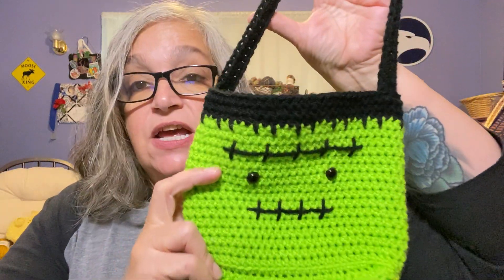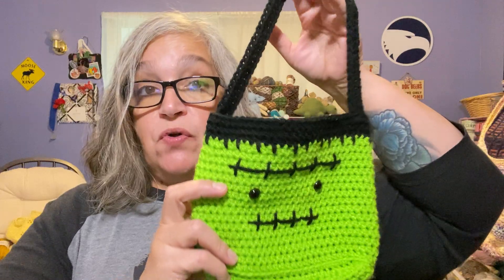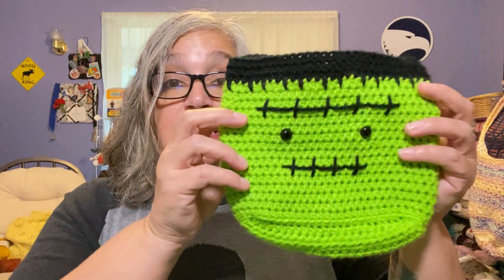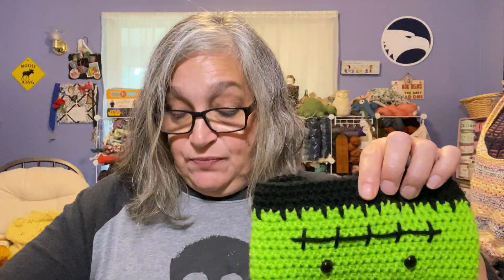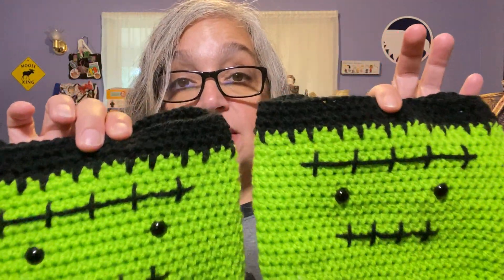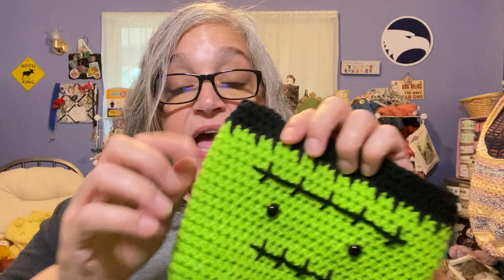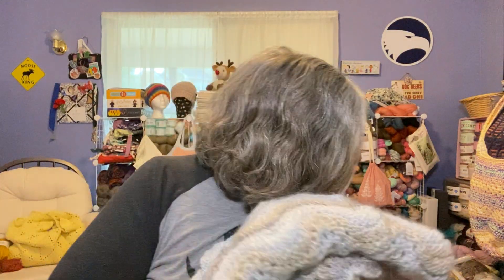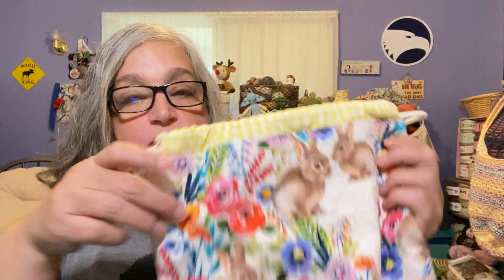Knit and Crochet Podcast. 10/12/2022. 1 Finished Object and 4 Works in Progress.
Finished Objects:
Crochet Frankenstein Treat Bag (also a WIP)

Works in Progress:
Musselburgh - Ravelry: Musselburgh pattern by Ysolda Teague

Feather and Fan Rainbow Baby Blanket - Ravelry: Feather and Fan Rainbow Baby Blanket pattern by Cathy Waldie

DK Weight Vanilla Socks - Ravelry: DK Weight Vanilla Socks pattern by Crazy Sock Lady Designs

Twists and Turns: Westknits MKAL 2022 - Ravelry: Twists & Turns: Westknits MKAL 2022 pattern by Stephen West